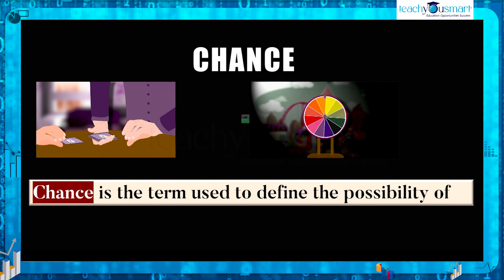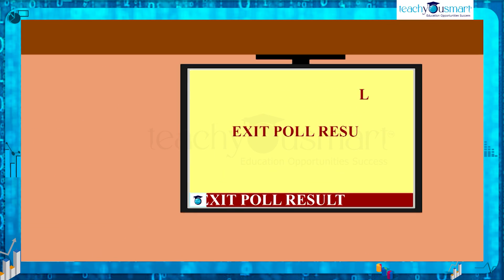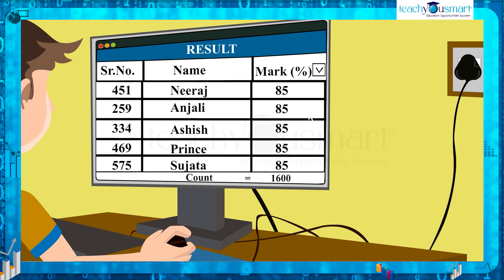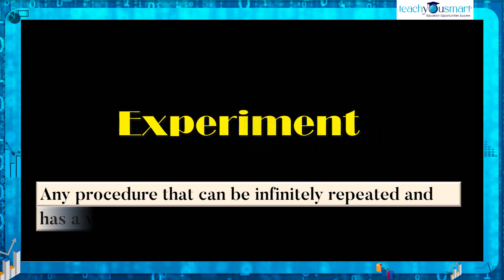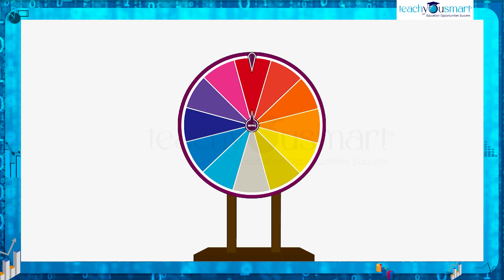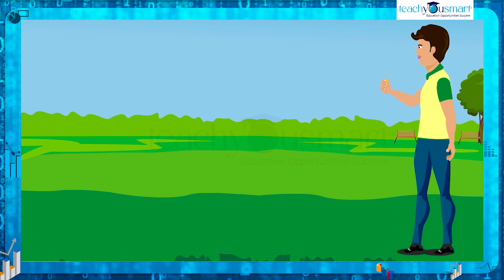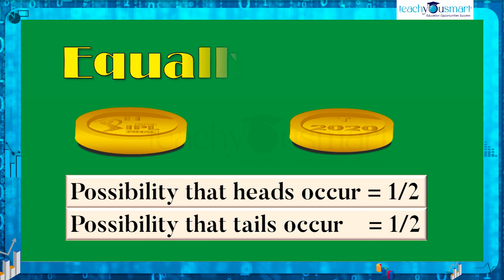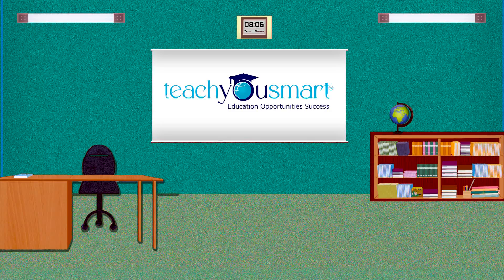Data Handling | Chance and Probability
​ @Teachyousmart  explainsChance and Probability , with the help of an activity.